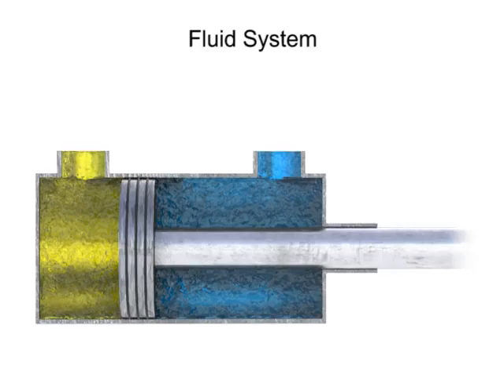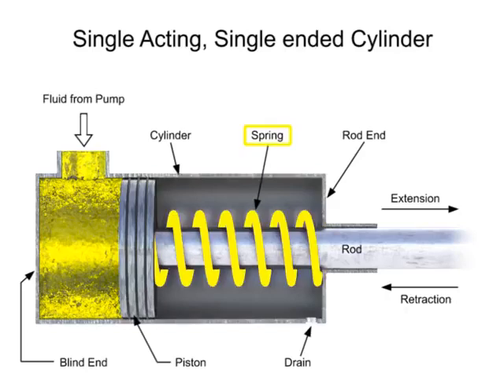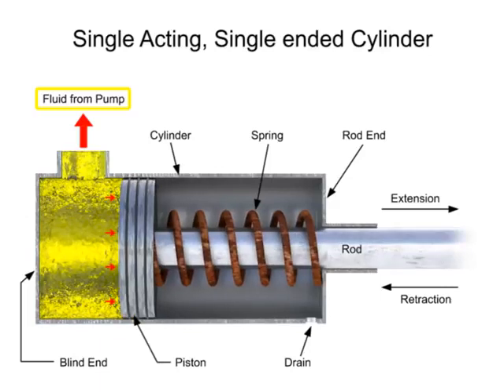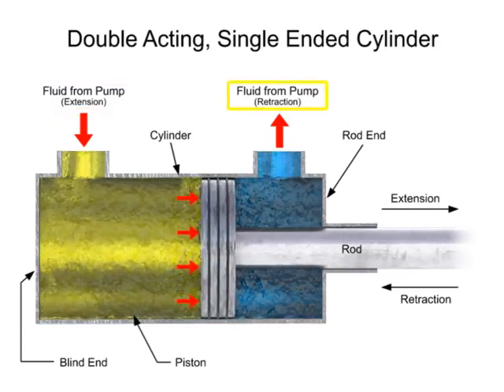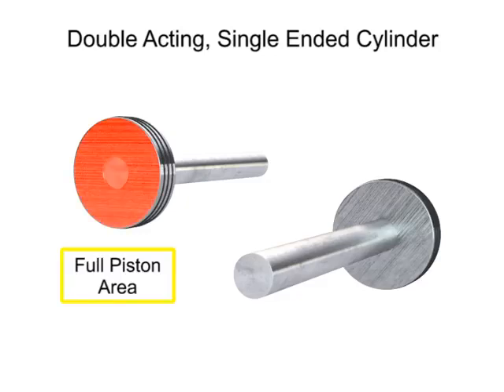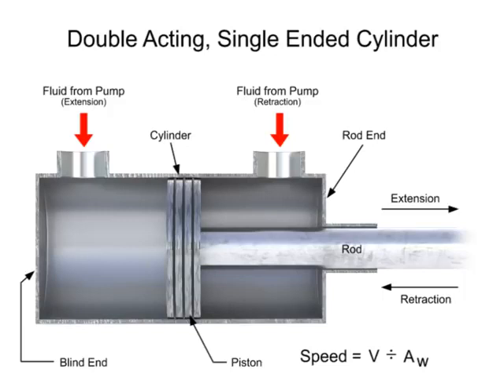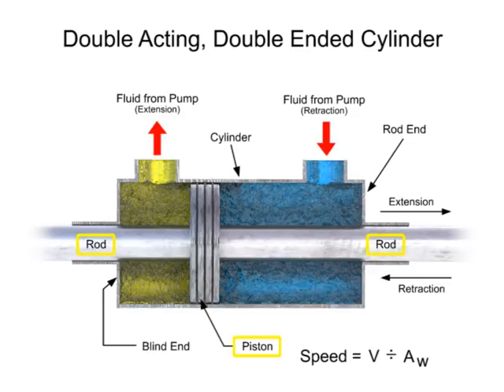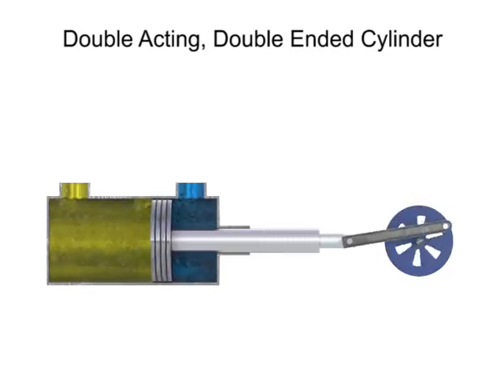Single and Double-acting Vs. Single and Double-ended Cylinders | Fluid Power System Fundamentals 4/9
Learn about single-acting and double-acting cylinders versus single and double-ended cylinders and why cylinder usually retract faster than extend.

تعريف بالقناة:
قناة تعليمية مهمة للجميع عليها أكثر من 210 فيديو تعليمي، بها:
1- شرح لبوردات الاردوينو Uno & Mega 2560  وعمل مشاريع رائعة بها حيث، شرح Servo Motor, DC Motor وطرق توصيله والتحكم في إتجاهه، و EEPROM وتوصيلها وكيفية التعامل معها. وال Stepper Motor، واستخدام الاردوينو كمولد موجات جيبية ومسننة ومثلثية،
2- شرح دورة الأنظمة المدمجة Embedded Systems والميكروكنترولر واحتراف البرمجة بلغة الامبيدد سي Embedded C. وعمل مشاريع رائعة…
3- شرح كيفية الربط بين الاردوينو واللابفيو وعمل مشاريع رائعة بهما.
4- شاهد أيضاً،دورة مهمة جدا لطلبة الهندسة في شرح أساسيات ومبادئ التحكم الآلي او هندسة نظم التحكم
(Automatic Control or Control systems engineering):
5- دورة متقدمة في التحكم باستخدام اللابفيو (مهمة لأقسام تحكم أو كنترول والكترونيات). وهي تطبيق عملي لدورة التحكم الالي
6- سلسلة Root Locus Method في هندسة التحكم الآلي لطلبة كلية الهندسة، قسم كهرباء،
7- سلسلة عملية في القوي الكهربية او الكهرباء المتردده الاحادية والثلاثة الطور (Electrical Power) لطلبة هندسة ولكل مهتم بالكهرباء
8- بعض الدواير العملية الكهربية المهمة للجميع.
9- دورة في القياسات الكهربية، مهمة لطلبة كليات هندسة ولكل مهتم بالالكترونيات والكهرباء
10- دورة في احتراف الرياضيات والجبر والهندسة والتفاضل والتكامل والقوانين الخاصة بها بدون تعقيدات.